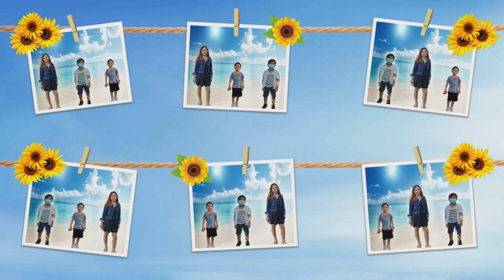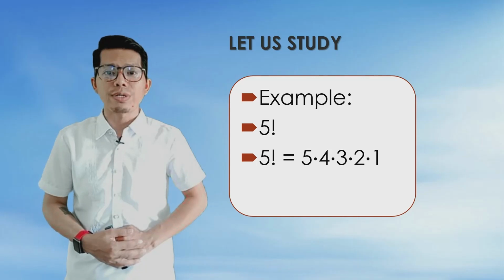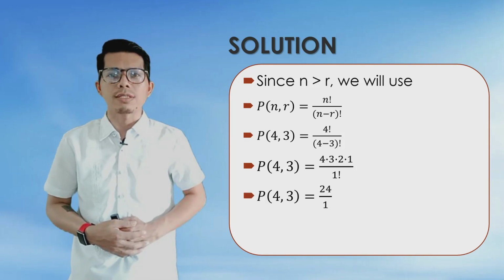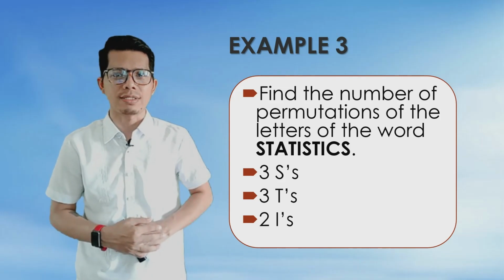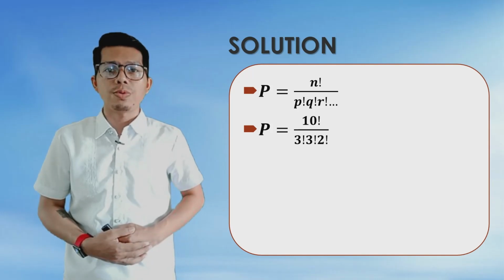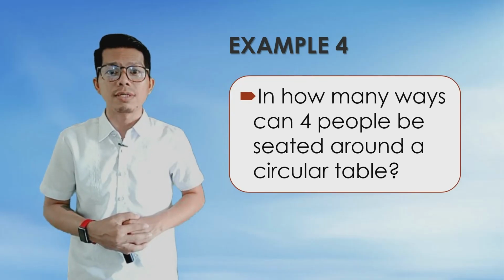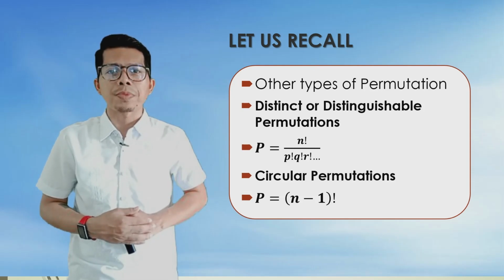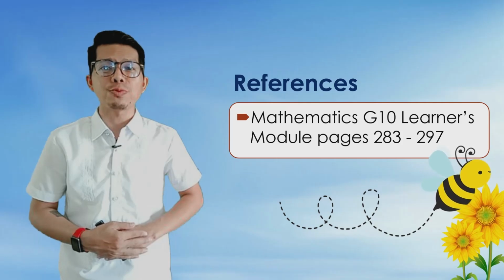(COT) Video Lesson - Permutations (Part 1)